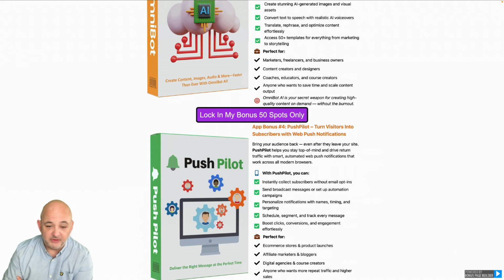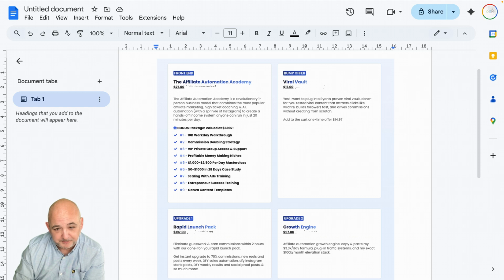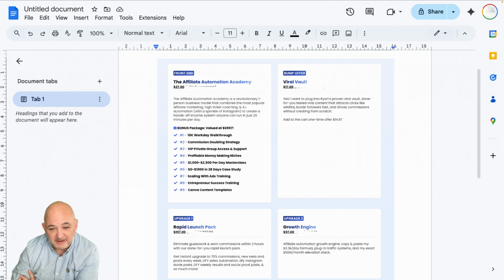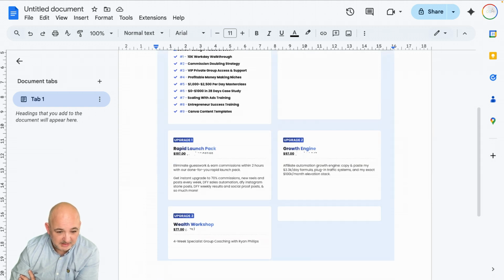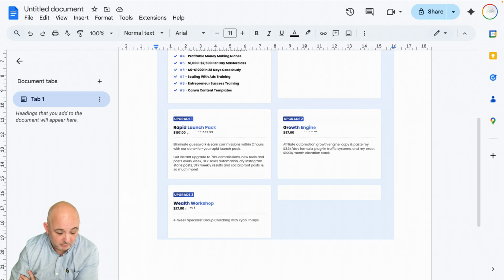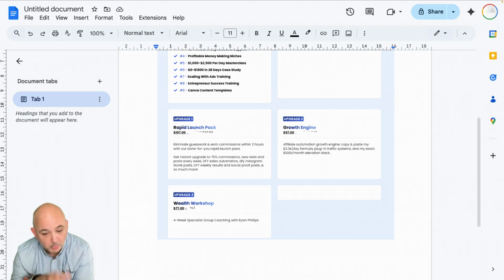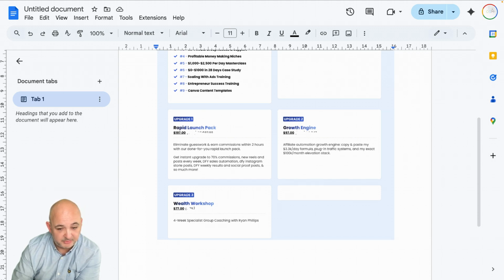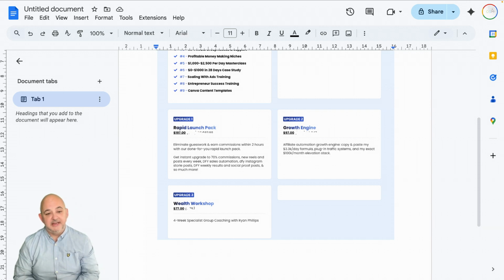Affiliate Automation Academy Biggest Bonuses Includes 10 SAAS Apps With Reseller Rights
It’s here.

Lock in early access

The Affiliate Automation Academy is officially live — and with my bonus,
this is a must-click, must-buy offer.

When you grab it today, you’re not just getting the complete 20-min-a-day
hands-off affiliate business system…

You’re unlocking 10 premium SaaS apps — with full reseller rights — for
under $2 each.

Yes, you read that right.

Ten ready-to-sell software products.

Your price. Your profits.

Here’s what’s in my bonus stack get it today:

✅ 10 Premium SaaS Apps — Personal Use Rights + Full Reseller Rights
Linkify AI – Bio link + URL shortener + analytics

Proofly AI – Social proof & FOMO tools

SmartQR AI – Dynamic QR codes & tracking

NetCard AI – Digital business card builder

CodeKit AI – 1,800+ online tools in one

OmniBot AI – All-in-one AI content & media assistant

PushPilot – Web push notifications platform

Anonalyze – Privacy-first analytics

SwiftSend – Secure file transfers with tracking

StatusScope – Website & server monitoring

✅ DFY Sales Pages – Professionally written & designed for each app
✅ DFY Marketing Packs – Email swipes, social posts, ads & graphics
✅ Custom Bundle Sales Page – Sell the full suite as a high-ticket bundle
✅ Custom Logo Design – Look like a pro from day one
✅ Pro Video Sales Letter (VSL) – Done-for-you to sell the whole suite

Why this is huge:
Each app could sell for $97/year…

You keep 100% of every sale

All tech, hosting & updates handled for you

You’re essentially getting 10 businesses for less than $20 total

But here’s the deal —

This bonus stack is for the FIRST 50 buyers only.

Once those spots are gone, they’re gone for good.